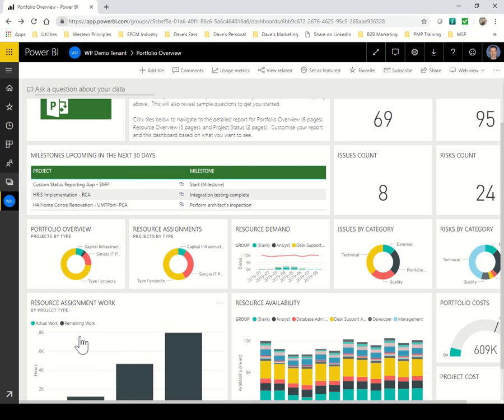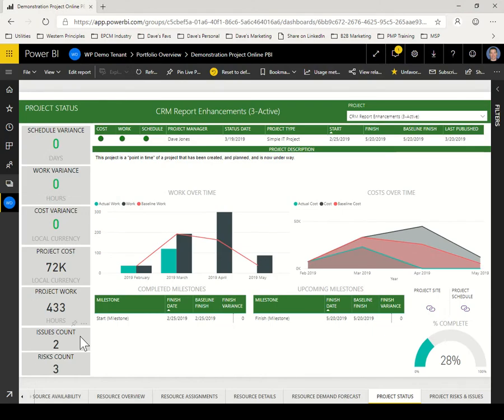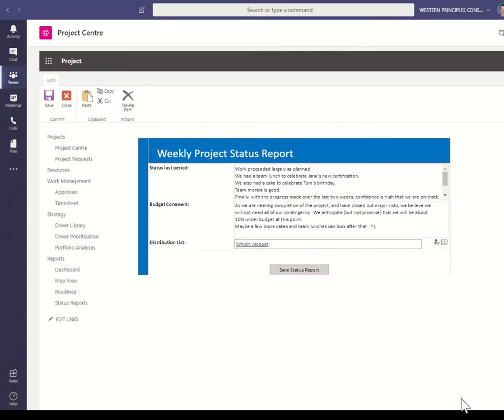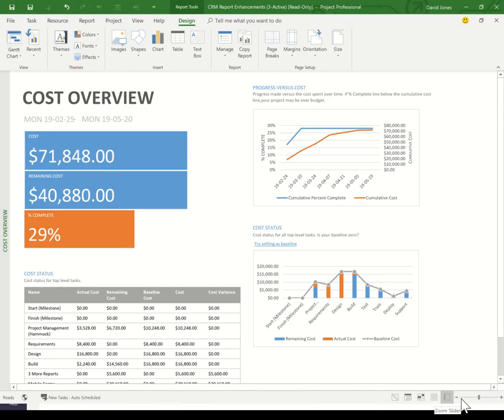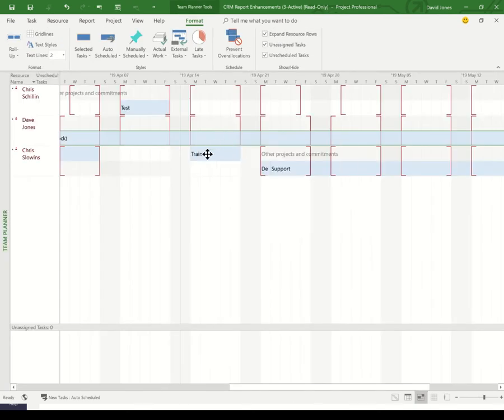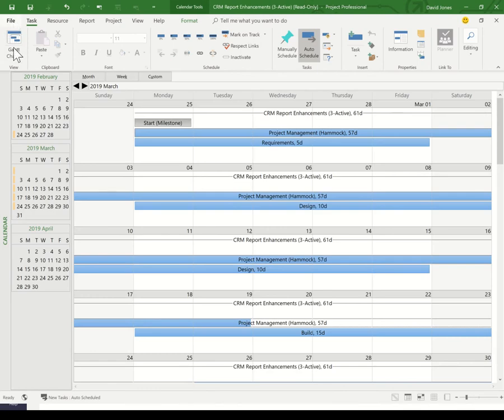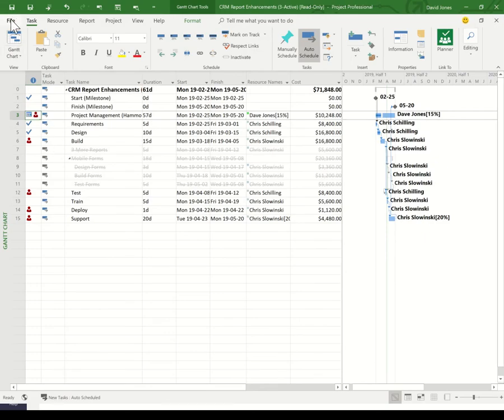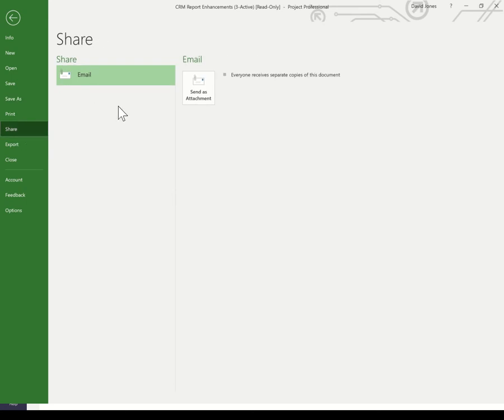Publishing your Microsoft Project schedule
Publish Project Information

Let’s talk about the ways that Microsoft Project Online makes it easy to communicate critical information to your project team

A project manager’s job is heavily dependent on good communication.

And the project manager has many people that have high and constant hunger for information.

Fortunately, Microsoft Project Online makes it easy to publish the right information to all of these people in a variety of formats.  Let’s take a look.

For Executives, they can access Power BI report from their tablets or inside Microsoft Teams.  This gives them real-time information about the health of their project portfolios, and they can drill down to the project and resource detail if they need to.

The PMO team can also publish these reports directly to PowerPoint for easy consumption in meetings or for publishing in a printed report.

For the Project Sponsor, they will want more detailed information about the project.  This can come from a variety of sources.  Here’s another Power BI report that shows the status of an individual project.

And the Project Sponsor may want a narrative from the Project Manager about what’s happened over the previous reporting period.

Western Principles can configure a form for you, as part of Microsoft Project Online in Teams, where the PM comes each week to write up a short summary.

You might want this published as part of the Power BI status report, and similarly you might want the list of current risks and issues that are stored inside Microsoft Project Online to also appear in that report.

Western Principles can configure the Power BI status report to meet your needs.

For Project Team Members, it is easy for them to find their assignments.  As soon as the Project Manager publishes the schedule, each team member can have a look at their current assignments in the Time Sheet.  Here, they can log their progress, and push that progress back to the project manager who can use that to automatically update the schedule’s progress.

Project Professional offers a variety of reports on its own as well.  The PM can print these or copy them and drop them into other Office 365 documents like PowerPoint or Word.  These reports are for the PM to use for some ad hoc reporting, detailed schedule analysis, and for some interactive evaluation.

A schedule isn’t just a pretty picture you print and hang on the wall.  It is a communication and collaboration medium, and the PM needs to be able to easily and quickly communicate the schedule in multiple formats to a wide audience.

By selecting and formatting a view, the PM can print the schedule and has control over the date range, header and footer, legend, page-size, and zoom.

The PM can also save the project in multiple formats to allow sharing it.

Finally, the PM can easily share a copy of the schedule by Email directly from Microsoft Project Professional.

Microsoft Project Online makes communication of your project information easy.

With it and Power BI, you have many built-in dashboarding and reporting tools which are easy to learn, understand, and use
And which are adaptable for each of your project audiences so that they get the right visibility to important information they need so that they can make decisions, take action, and do work to deliver your project on-time, on-scope, and on-budget.

Let’s get going with your Project & Portfolio Management System.  Call us to get started.